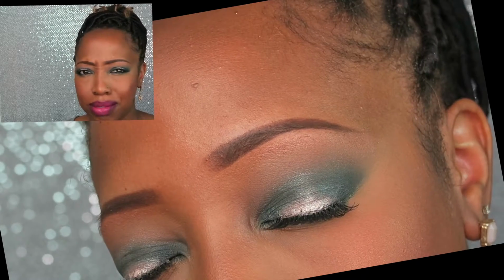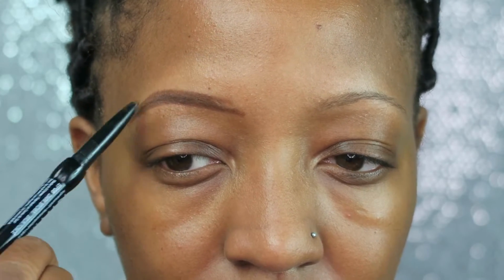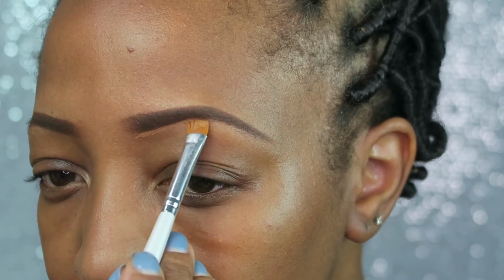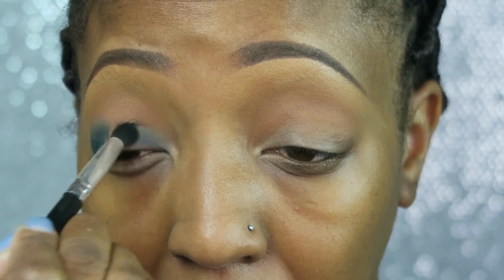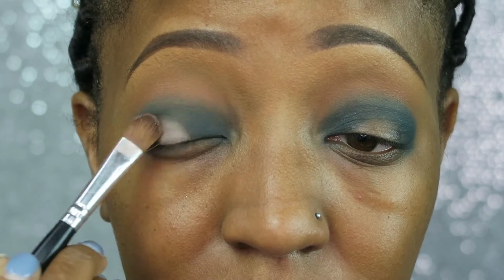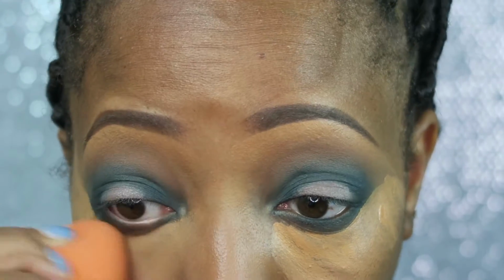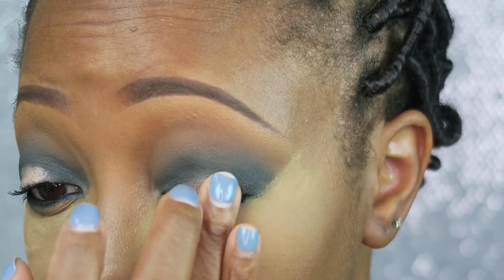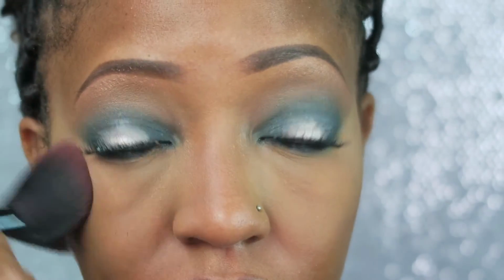Bold Eyes x Bold Lips | Chrissy Woods | ElfxJackieAina Palette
***PLEASE CHANGE TO HD FOR YOUR VIEWING PLEASURE***

F O R   B E A U T Y   U P D A T E S

R E V I E W S

Send to:  I Am Beauty by Chrissy Woods